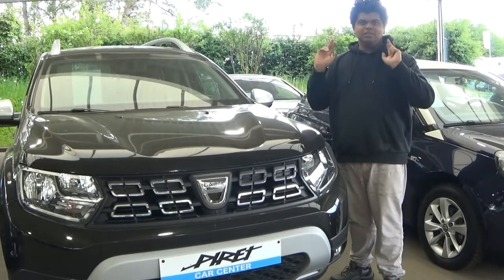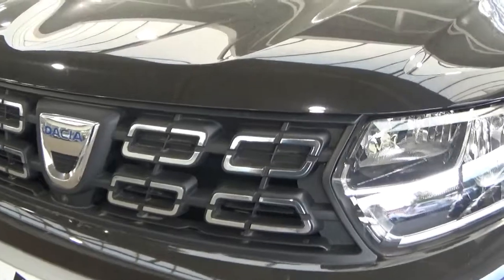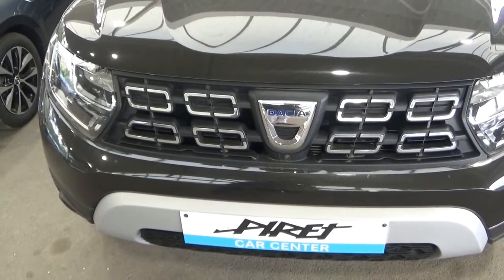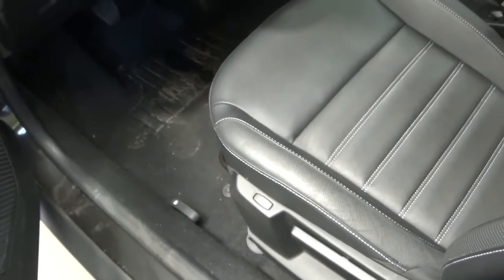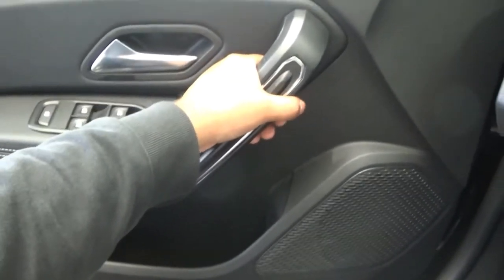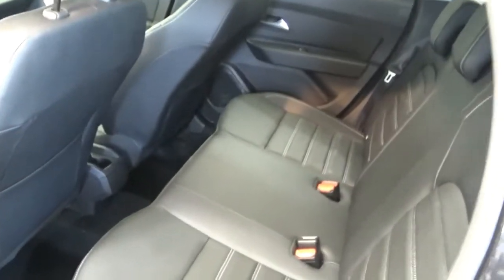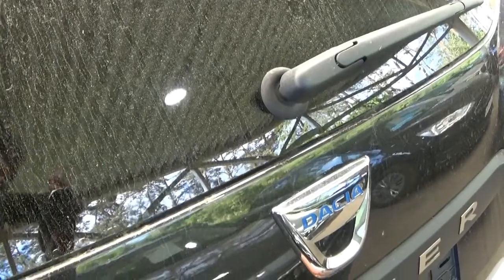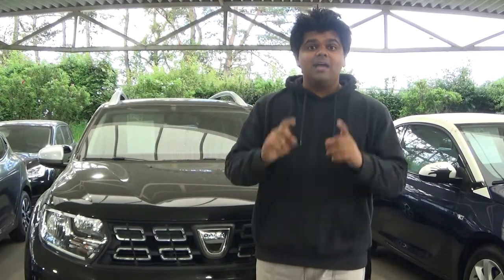Dacia Duster, one of the cheapest crossover SUVs on the road! There is a reason for its popularity!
The Dacia Duster first came out in 2010, and it was very interesting! I was always a fan of the design, and the option list. It's not a crossover SUV meant for the style, but it certainly is a promising competitor!
This is a second hand 2019 Dacia Duster, I was interested in reviewing it because of its popularity and hot sales despite the image of being VERY cheap.
Speaking of quality, the quality seemed average, not the worst, not the best.
It is based on the same chassis as the Nissan Qashqai and Renault Kadjar, so it sounds very promising!